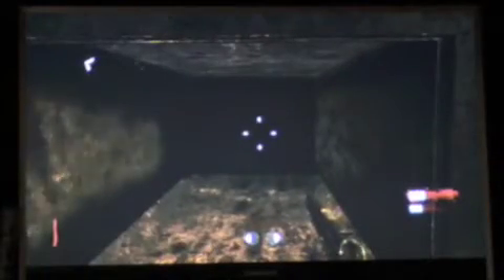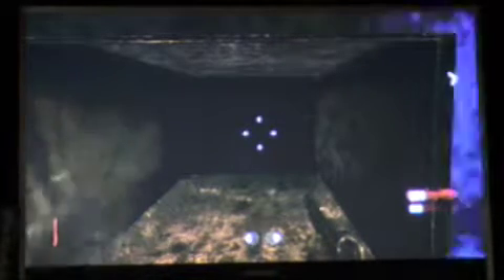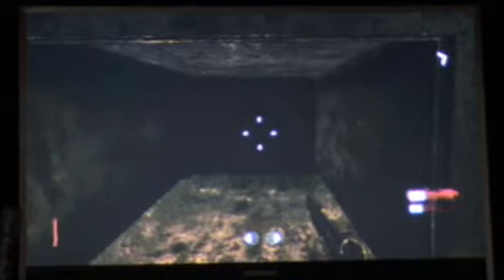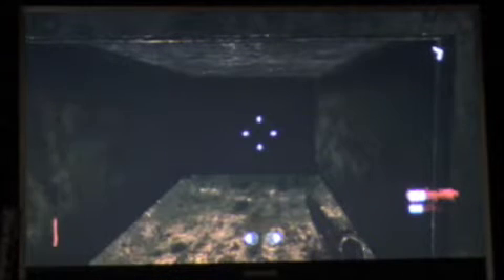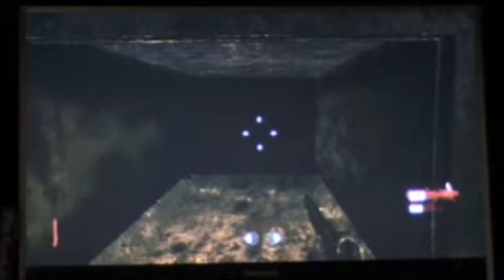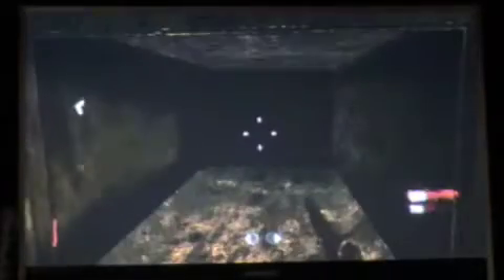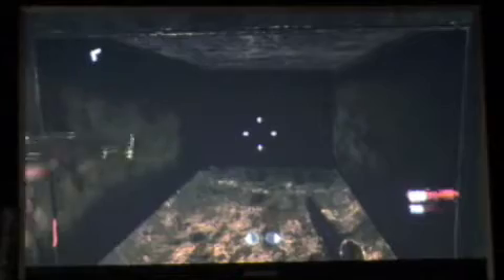Verruckt Easter Eggs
3 Easter eggs
Gamertag: RockinRuKiS and matt wx